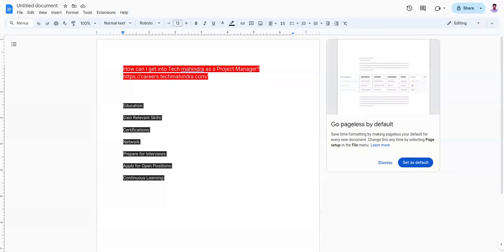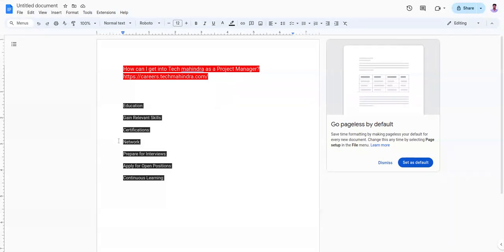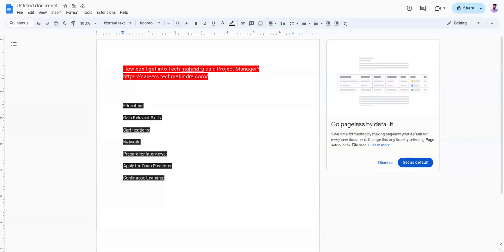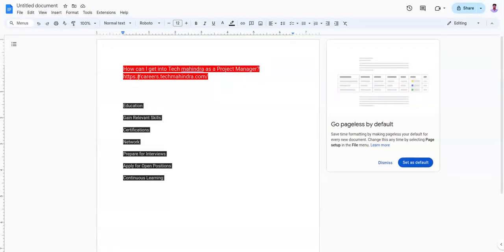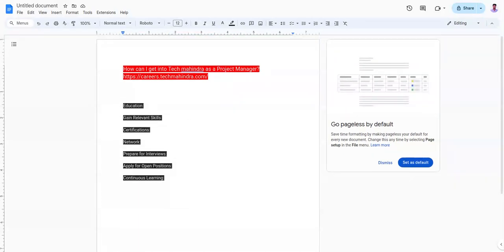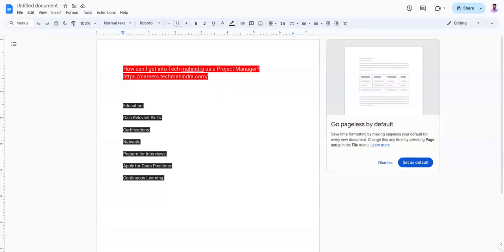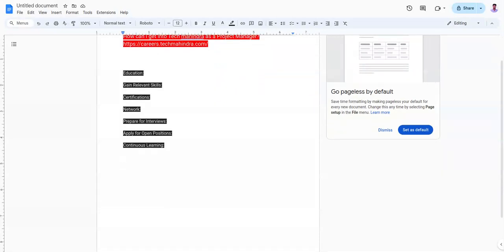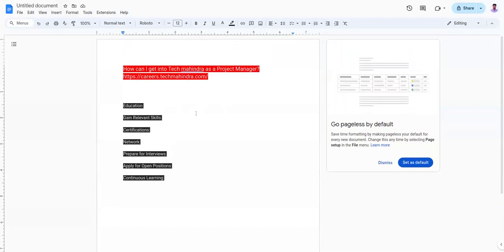Tech Mahindra Hiring Full Process | Project Manager Hiring Process | IT Openings | Tech Mahindra Job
Hello Everyone

2023 Batch Job
2024 jobs
2024 batch hiring
2024 IT Jobs
new jobs freshers 2024

comment Your Query And Suggestions Below